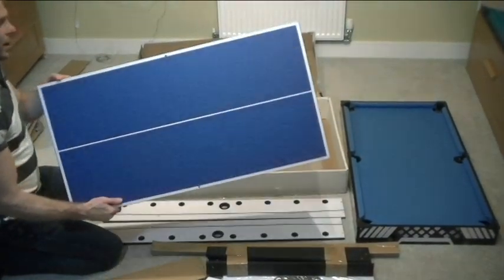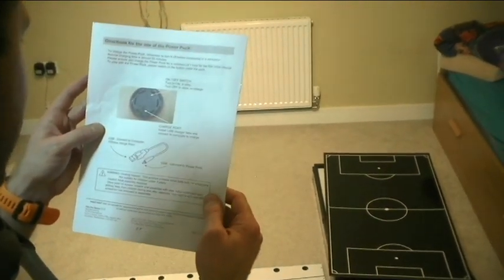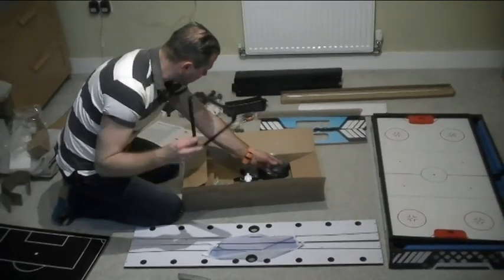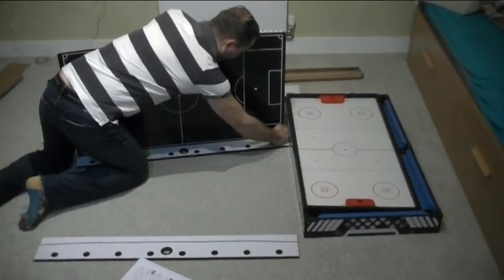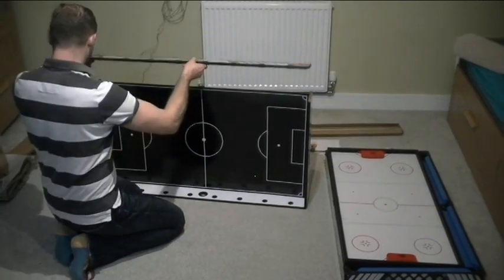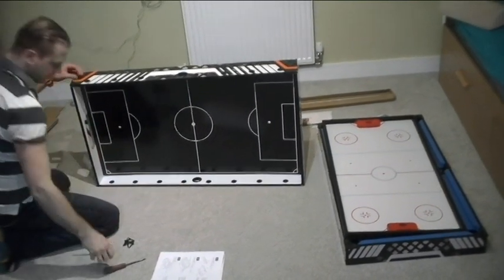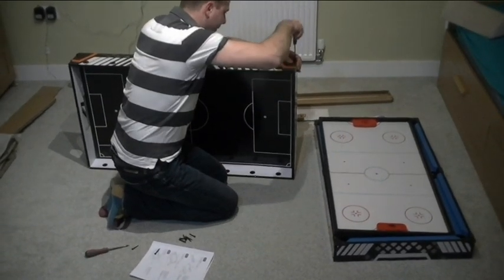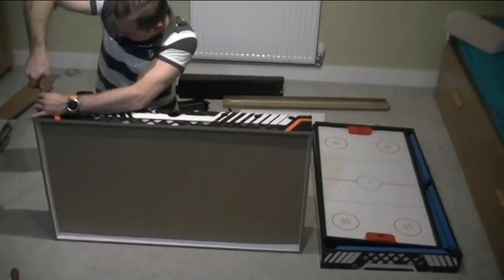HYPRO 4 IN 1 GAMES TABLE Part1